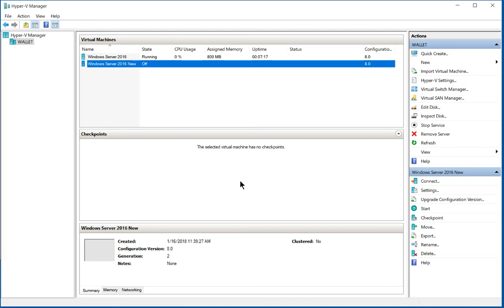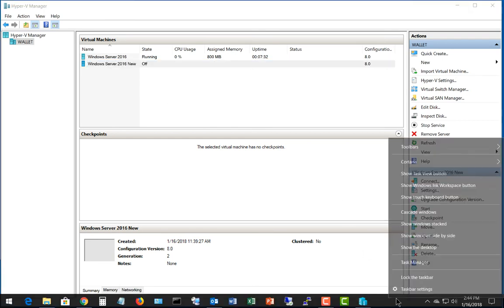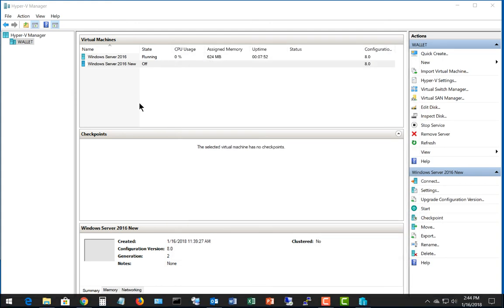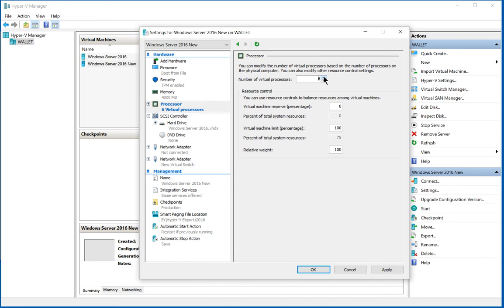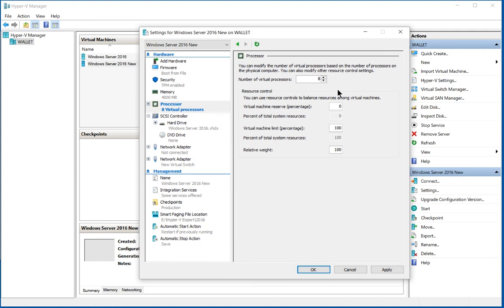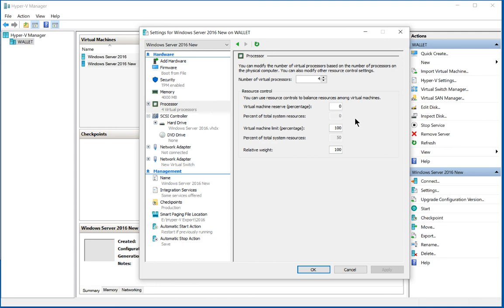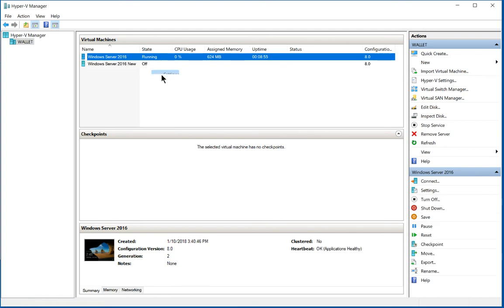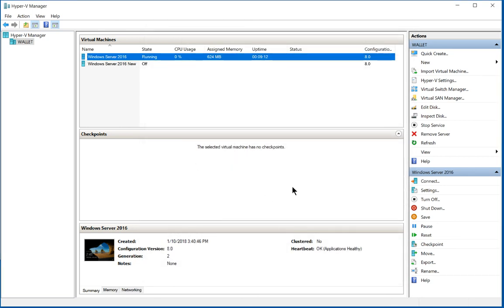How to add processors to Windows 10 Hyper V virtual machines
Professor Robert McMillen shows you how to add processors to Windows 10 Hyper V virtual machines